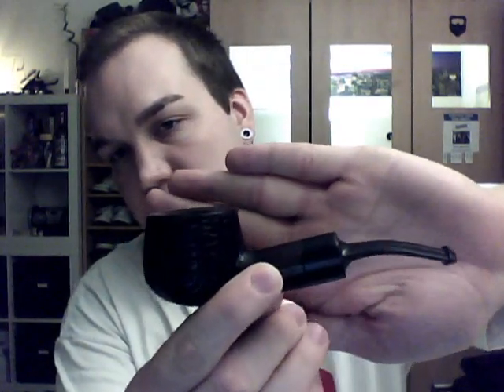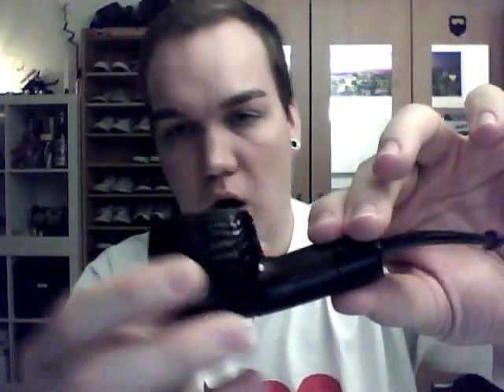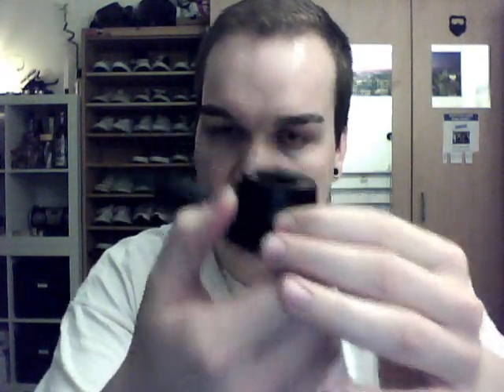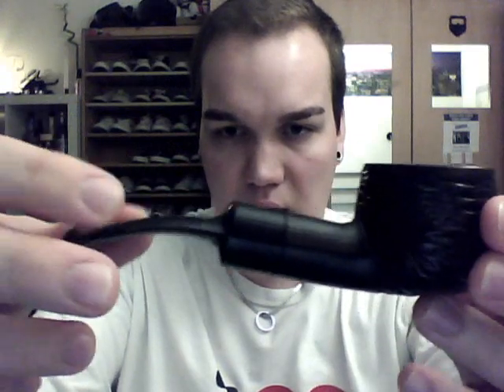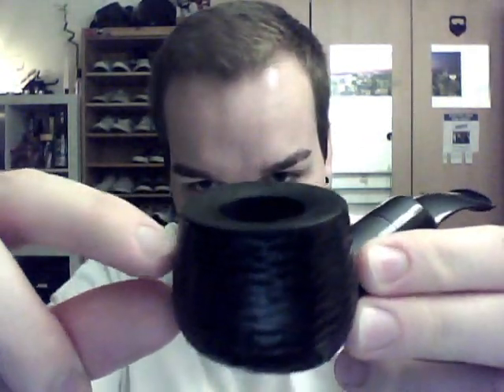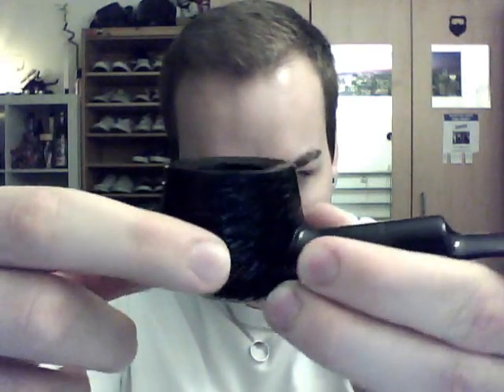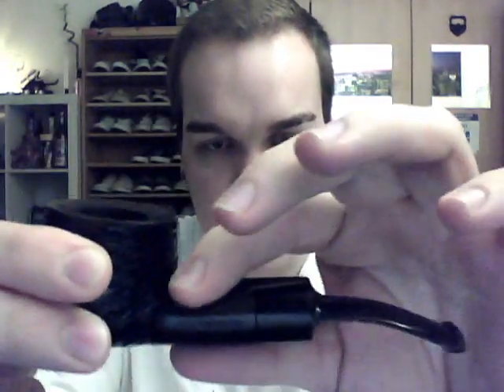channel update mr brog no 5 pipe knife & lamy fountain pen videos coming up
i hope i'll find the time to do more videos soon. my schedule is CRAZY!

fucking thumbnails...